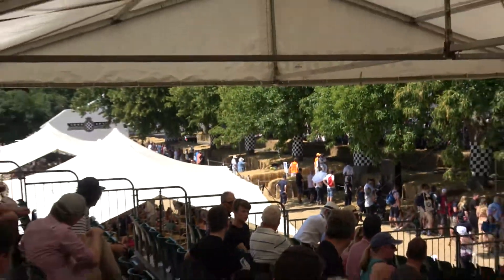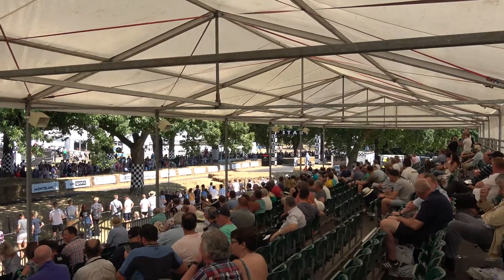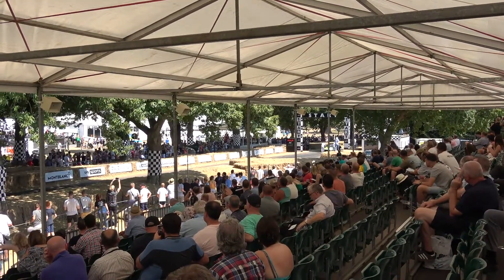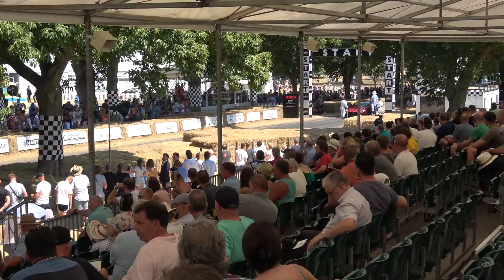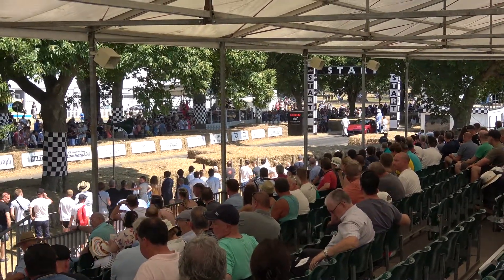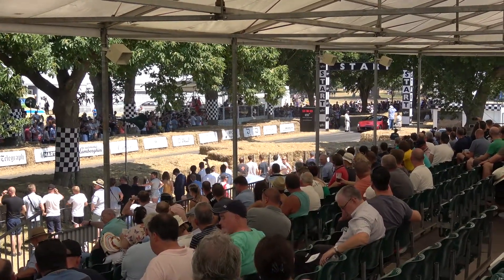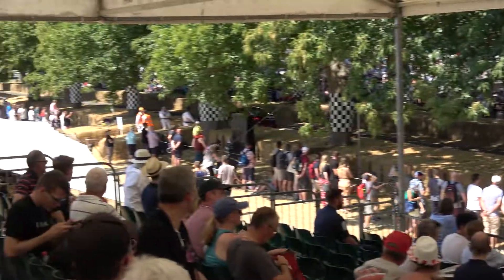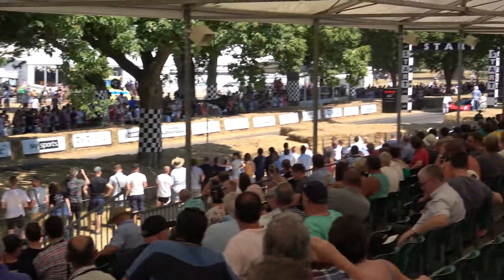Goodwood FOS 2018 start Supercars C1508